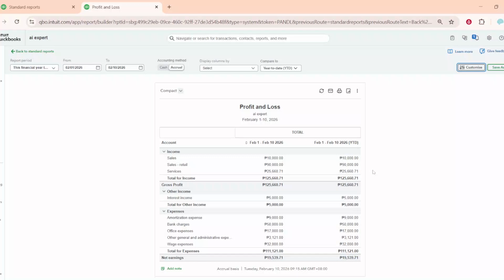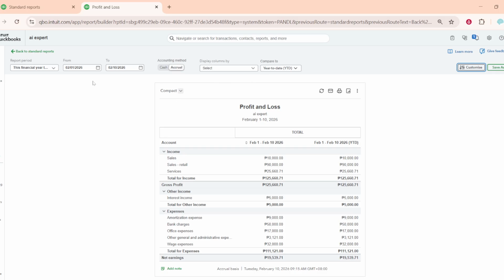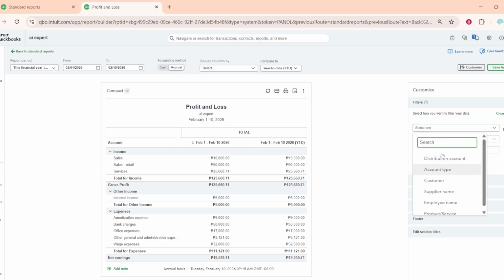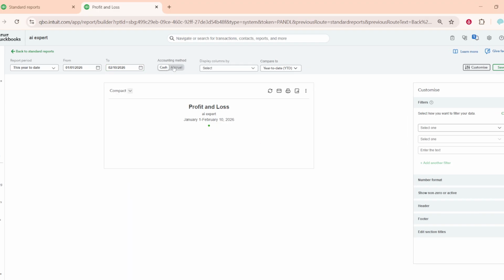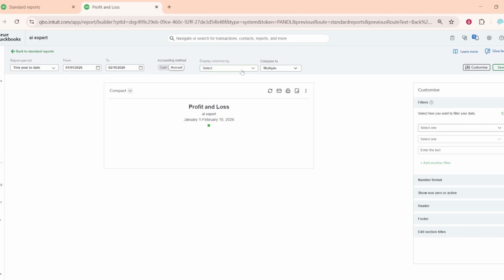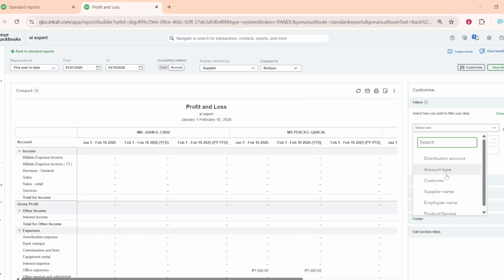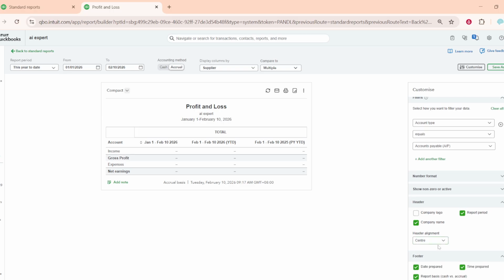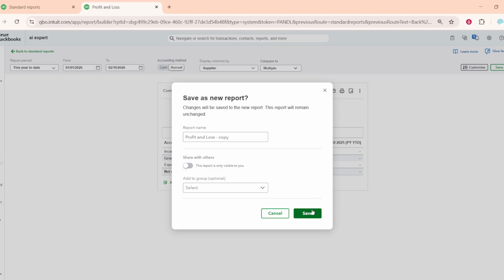How To Customize Reports In Quickbooks Online (Updated 2026)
In this video, we discuss how to get the specific data you need by learning to customize reports for your unique business. We cover qbo reporting filters and show you how to save custom reports qbo style to improve your monthly financial statements.

00:00 Intro
00:23 Accessing Reports
00:36 Opening the Customize Panel
00:44 General Report Settings
01:16 Adjusting Rows and Columns
01:49 Refining Data with Filters
02:18 Editing Header and Footer
02:38 Saving and Sharing Customizations